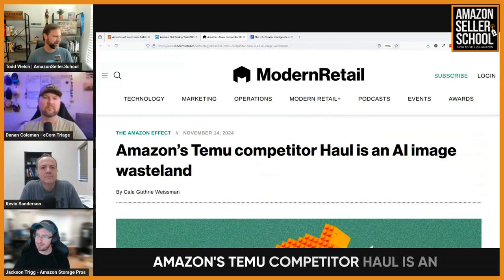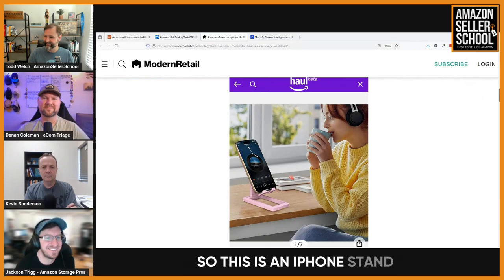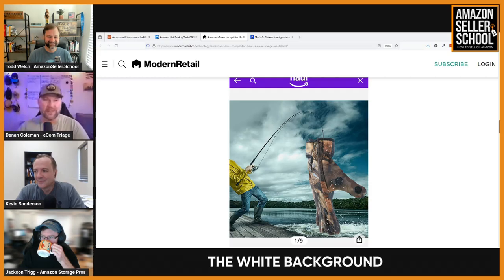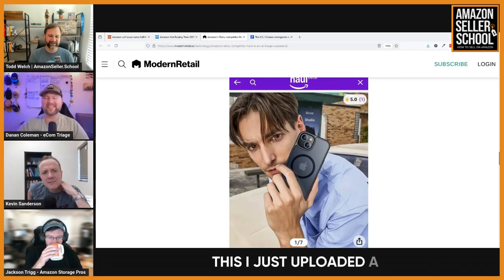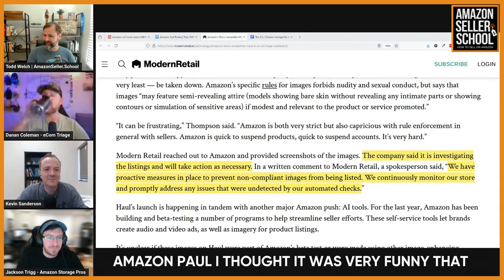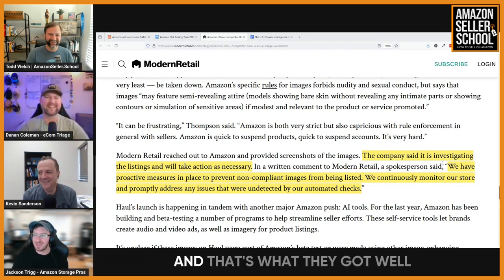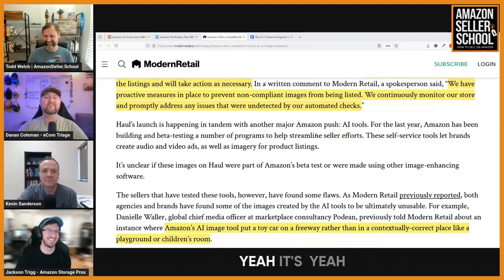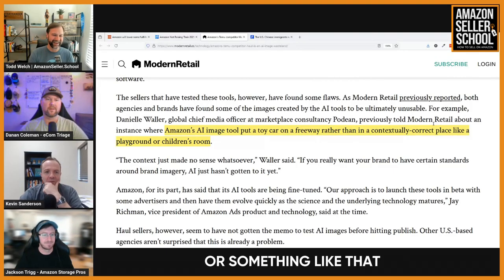Amazon’s Oversights and Opportunities for Sellers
Amazon’s claim of “proactive measures” to catch non-compliant images feels hollow when glaring issues persist. Their scale means cracks appear, creating demand for agencies and tools like:
👉 Review Monitoring: Fix split or orphaned reviews.
👉 Business Optimization: Streamline operations and fix broken listings.
👉 Fee Savings: Navigate and reduce hidden charges.

As Amazon struggles to manage its own systems, sellers must rely on external expertise to stay competitive.